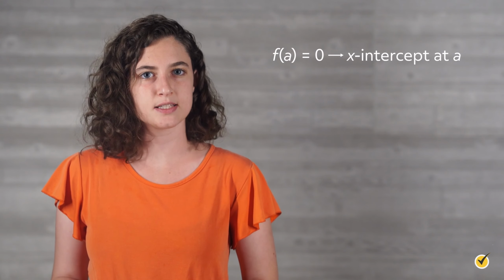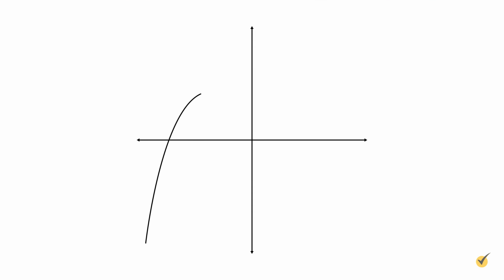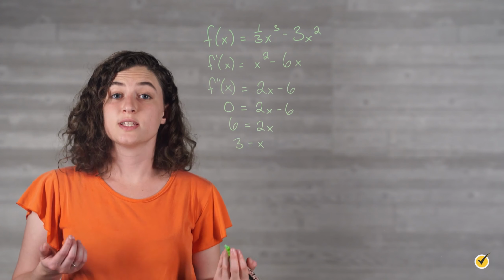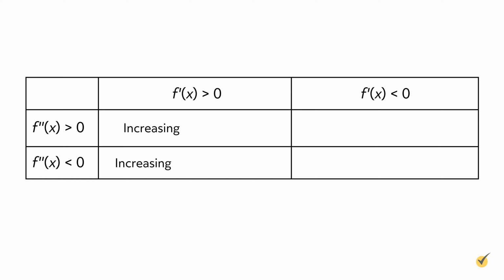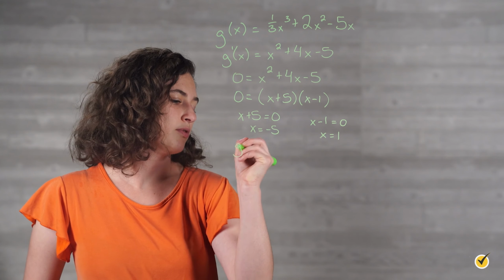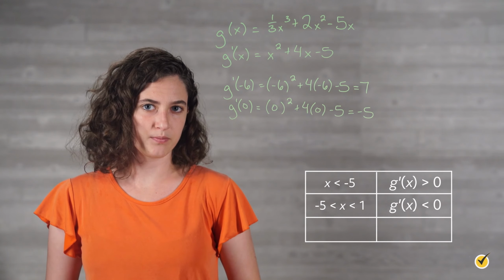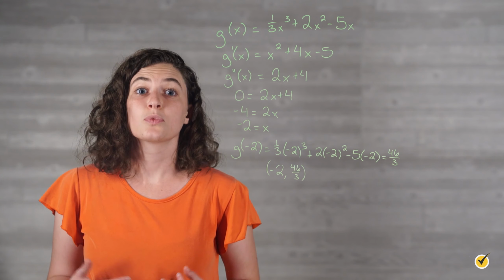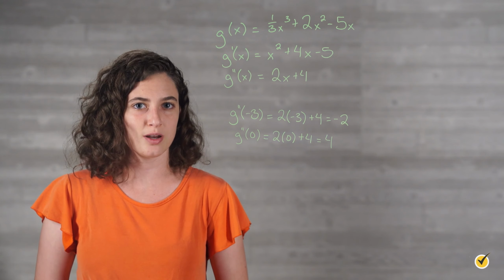Second Derivative Test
We already know that setting a function f(x) equal to zero and solving will give us the x-intercepts for that function. We also know that setting the derivative, f′(x), equal to zero and solving will give us the points where the function’s tangent line is horizontally flat.